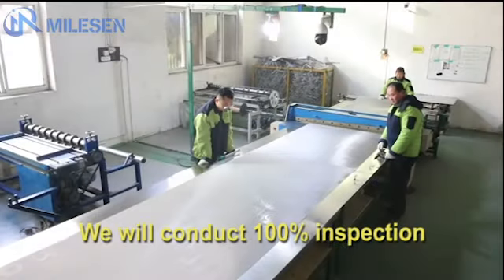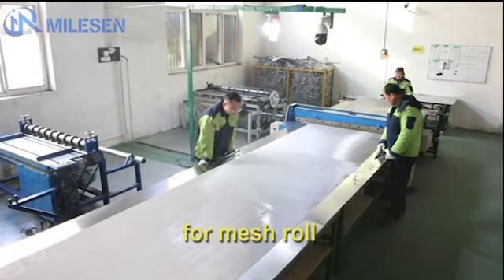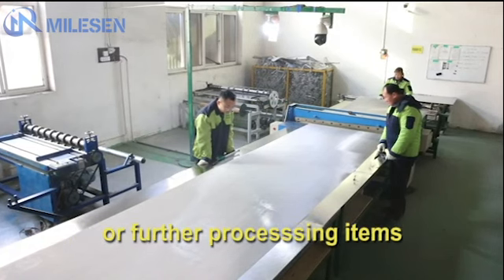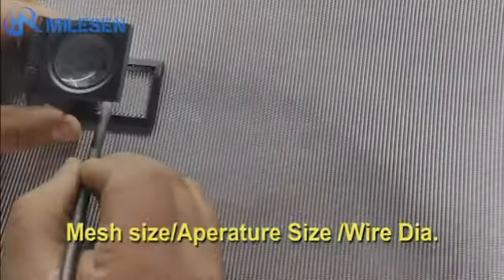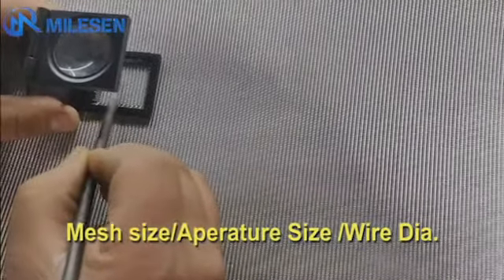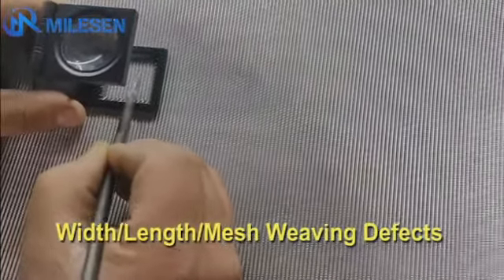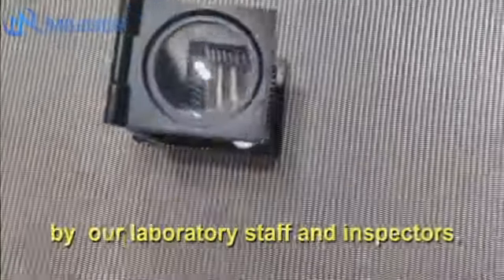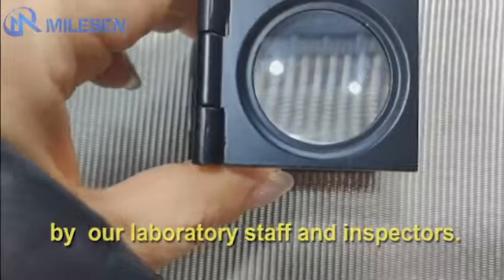Detection of stainless steel wire mesh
At Milesen, the quality of delivery of stainless steel wire mesh is an aspect we attach great importance to. Taking into account the diversity of customer needs and the use of mesh in different application scenarios, we know the importance of ensuring that the material quality of the mesh, mesh size and other indicators meet customer specifications.

To this end, we use advanced testing equipment to strictly inspect the finished products of each roll of wire mesh to ensure that each product can meet the precise requirements of customers.

Milesen Metal Net Products Co.,Ltd established in 2006,after 13 years working experience for oversea market ,Milesen has become specialized wire mesh manufacture and mesh solution provider .98% of products has been exported to oversea markets mainly in Asian Pacific Markets and some European countries.
Woven mesh is our main products, including stainless steel woven mesh, Epoxy Coated mesh, galvanized woven mesh ,Brass Mesh and Mesh Further Fabricated Items: Slitting mesh & mesh discs;
stainless steel wire mesh
epoxy coated mesh